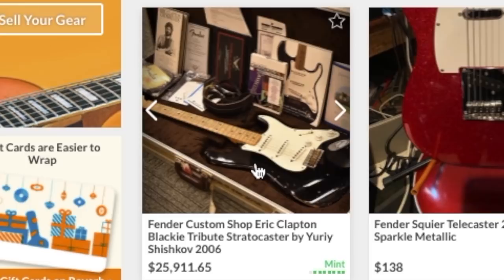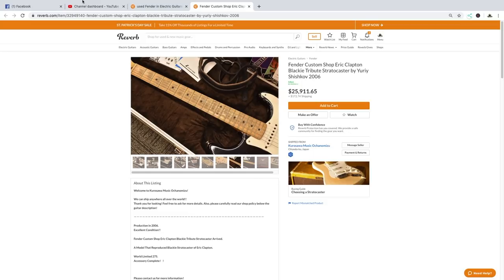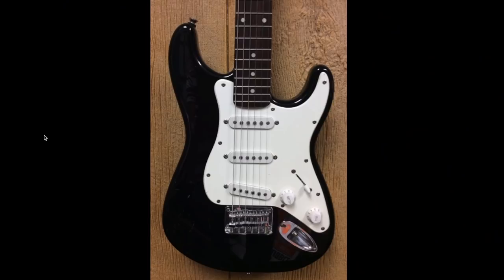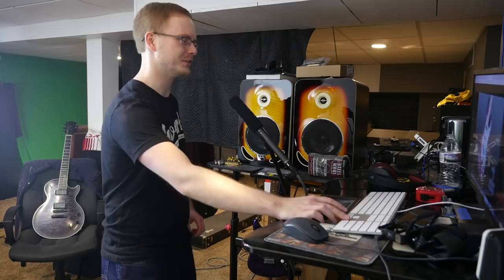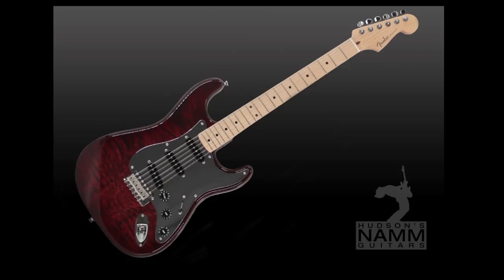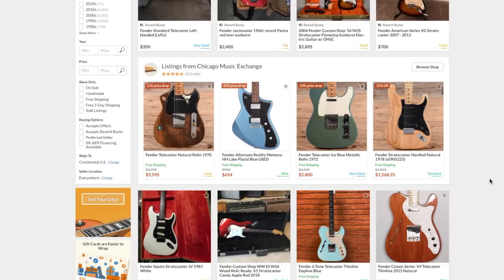Late-Night Reverb Session Yields Interesting Results | Trogly Guitar Hunting on Reverb for Fender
🐕 Episode Guide:
0:00 - Intro - Check Links In Description!
0:23 - Reverb Updates
1:47 - Hunting Begins

For a late Fender Friday this week - we went shopping on reverb for Fender guitars - something that I've only been doing lately when I do these hunting episodes. We found some interesting high-end and mid-tier pieces. Nothing ground breaking, but we can close to a few deals!